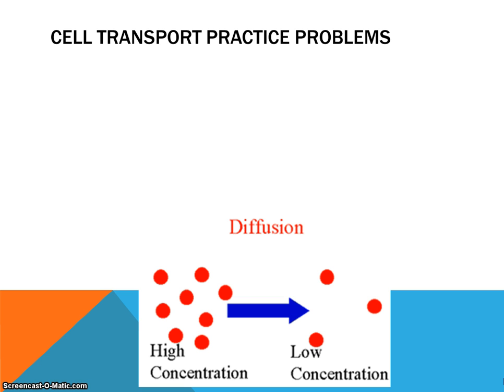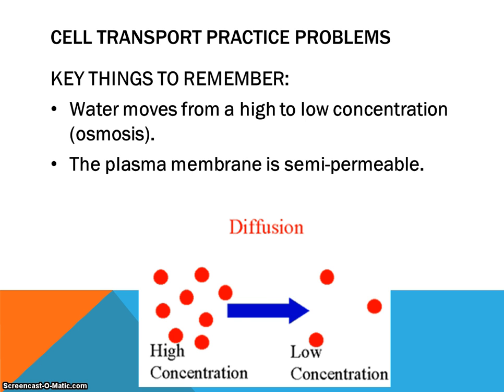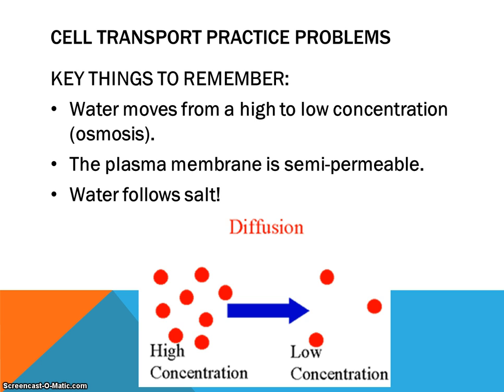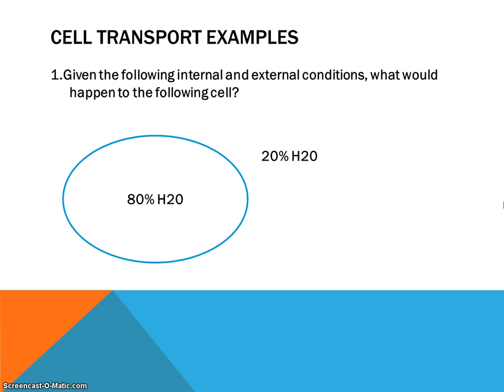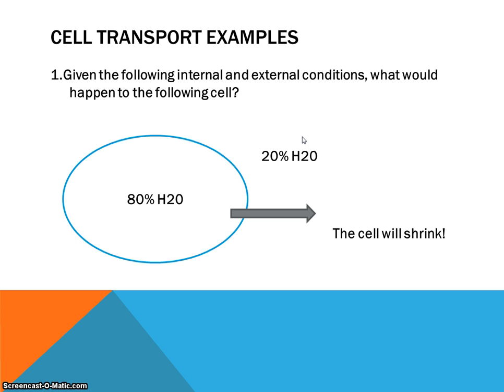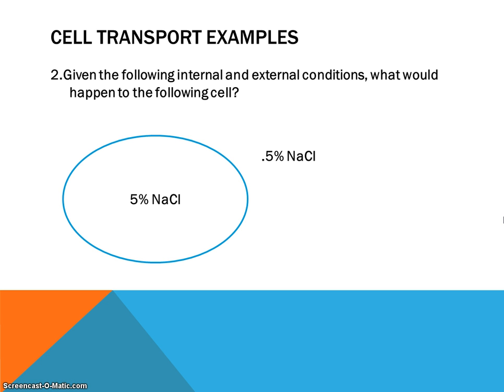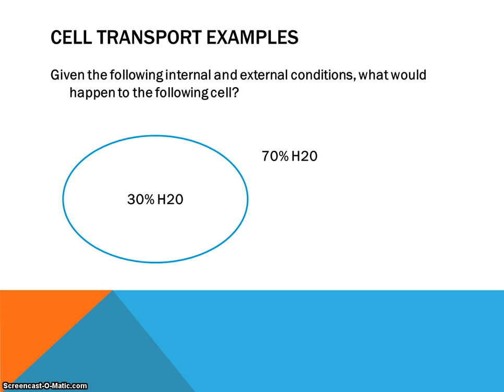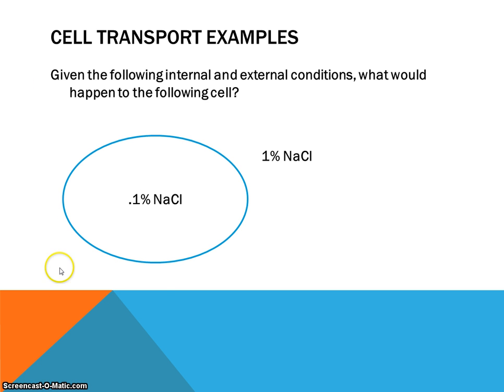Cell Transport Pt 2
Learn about how to tell which way the water will go based on internal and external cell conditions.